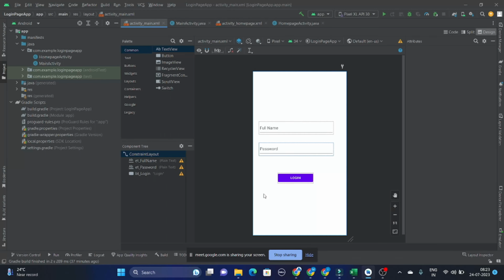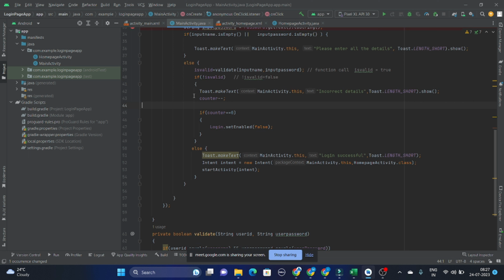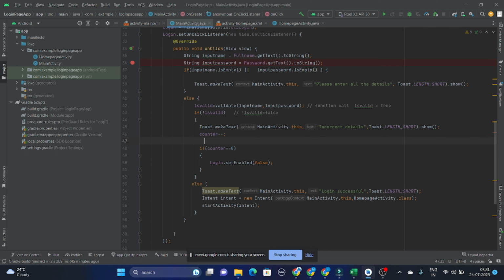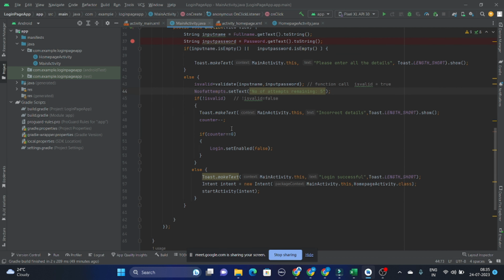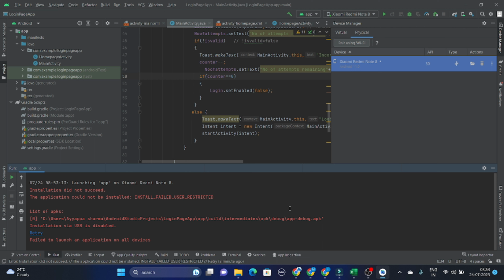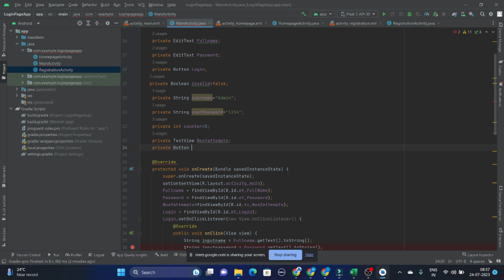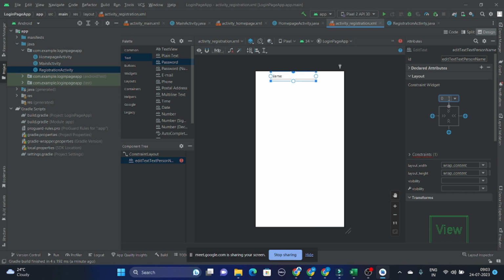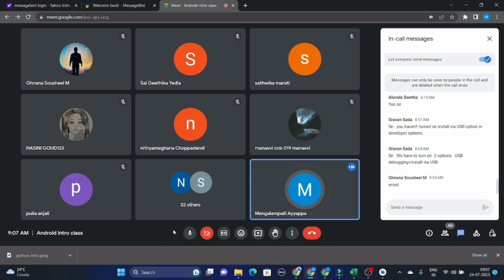Android App design Part 5(Text view , Registration Activity, Email and Password)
In this video you all will learn , how to create a text view widget , constrain it , java code to show toast message , new registration activity , how to add email and password and its java code.